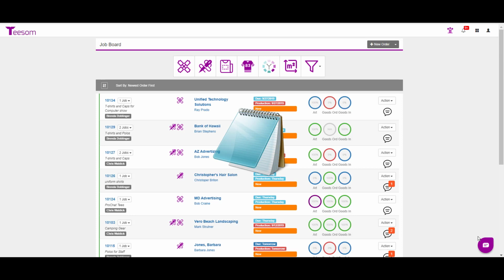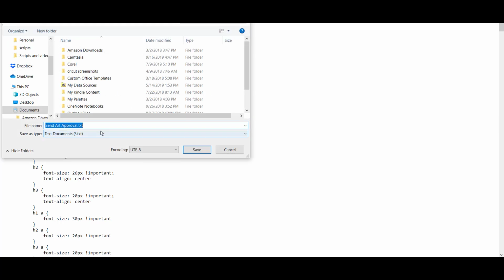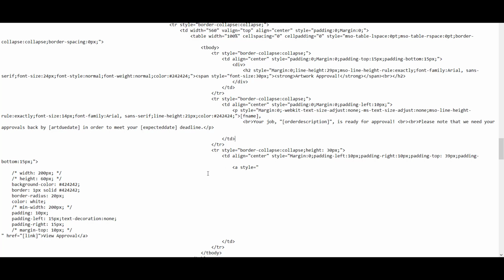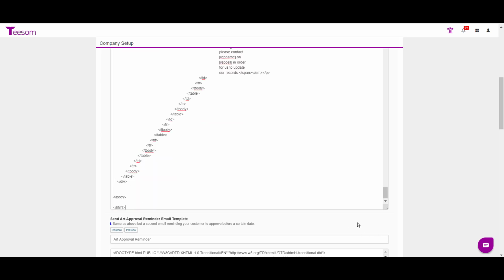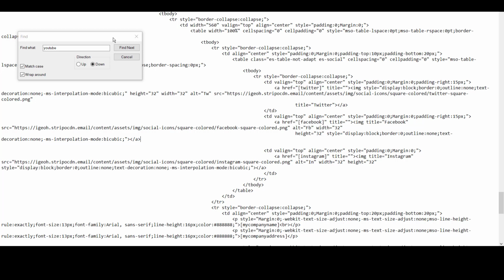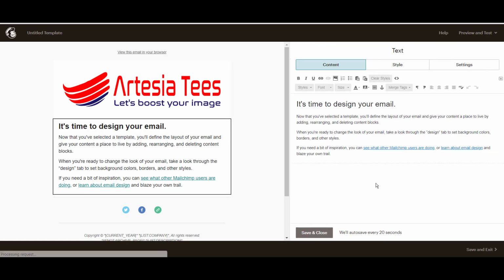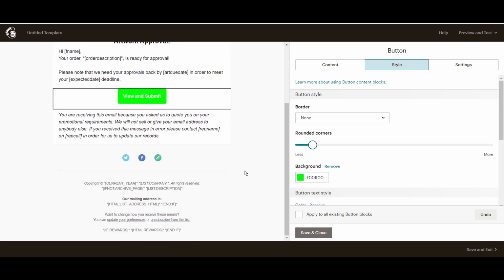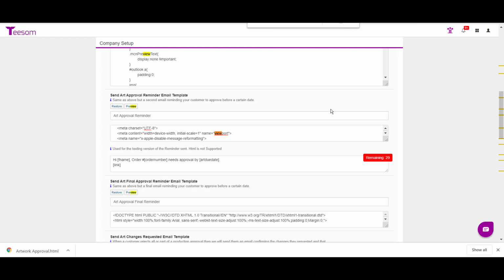Teesom How To HTML Email Setup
How to alter your html emails in Teesom